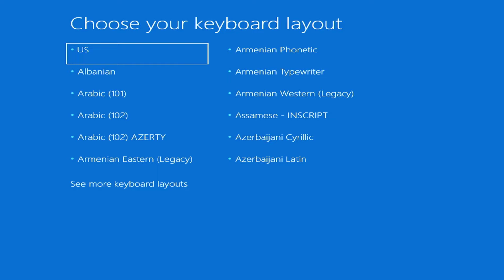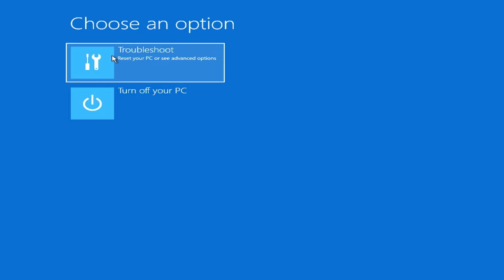How to fix " Choose your keyboard layout" | Windows 11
When you power on your computer and there is an error message asking you to choose the keyboard layout, don't worry. Because you can fix this error within 1 minute
Basic wired USB keyboard